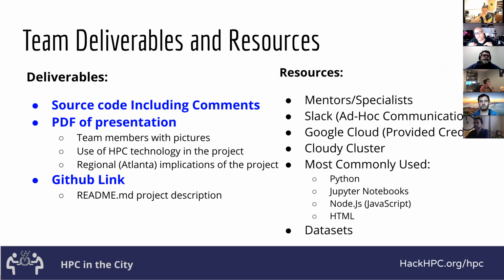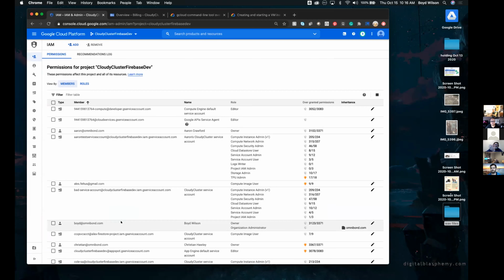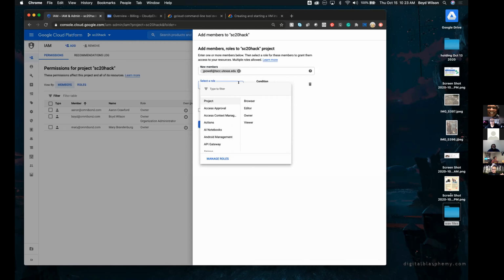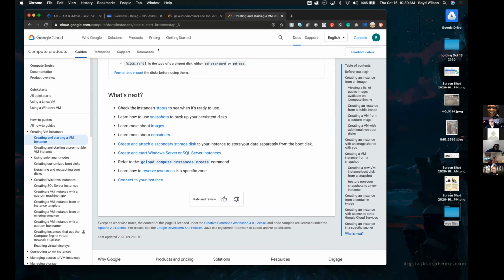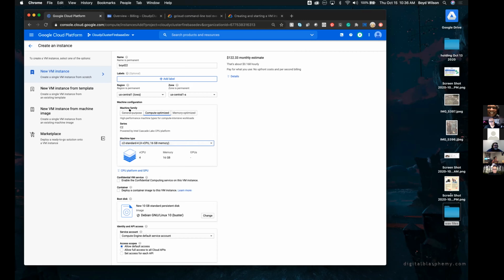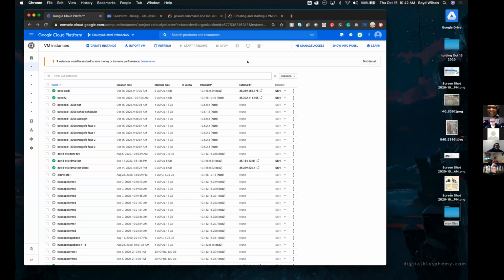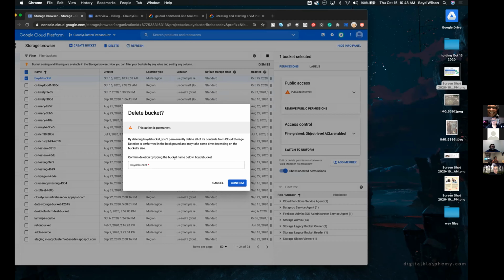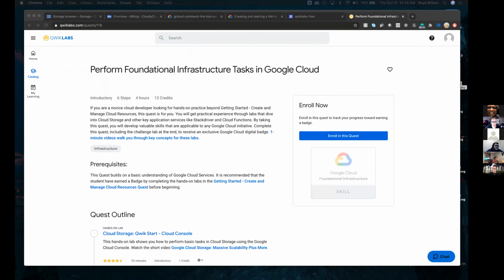[HPC in the City] Google Cloud Training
This video was created to provide information for participants of the HPC in the City Hackathon at SC20